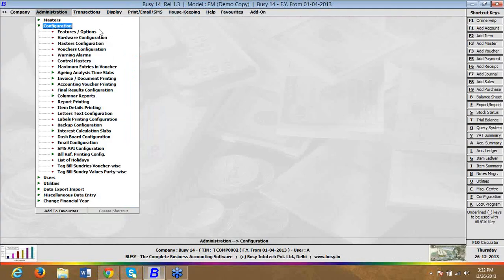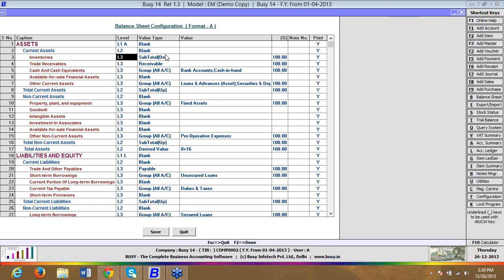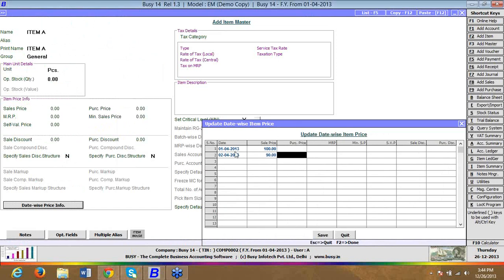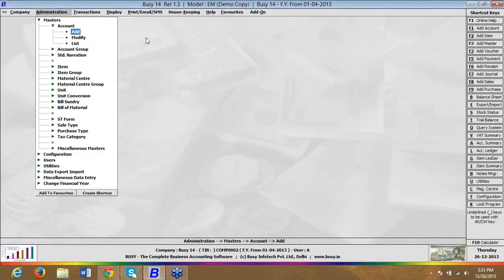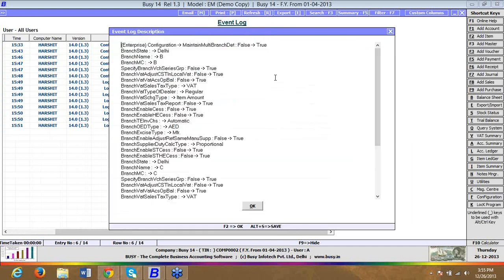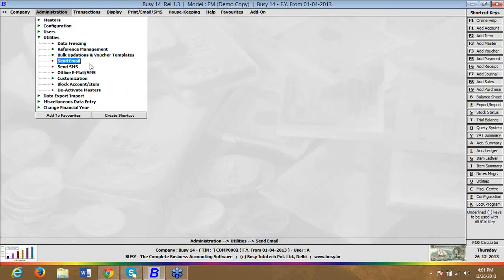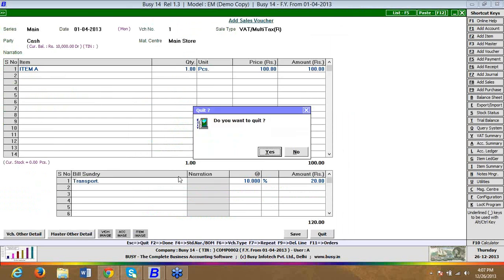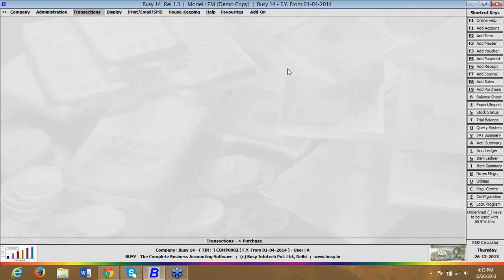BUSY 14 Demo (Part 3) - English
The video is the third in the series. It describes every new feature in BUSY 14 and its practical application in your day-to-day business.